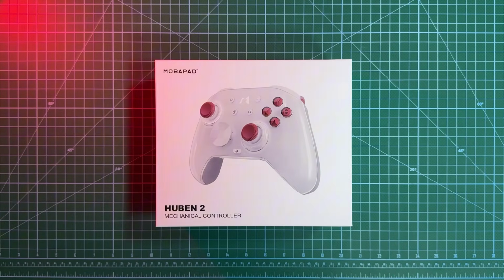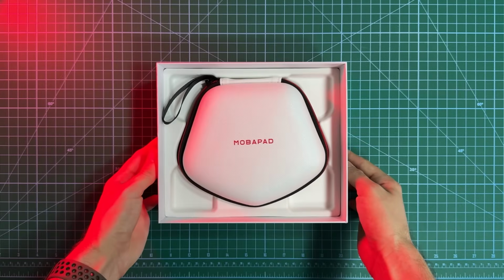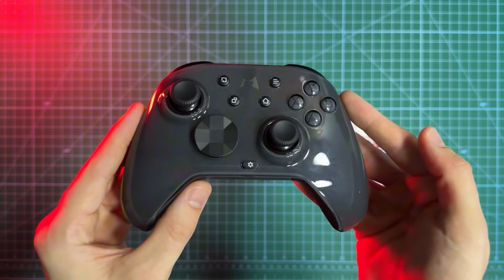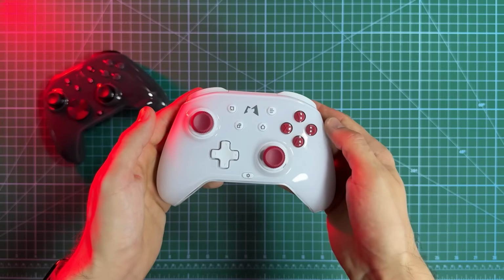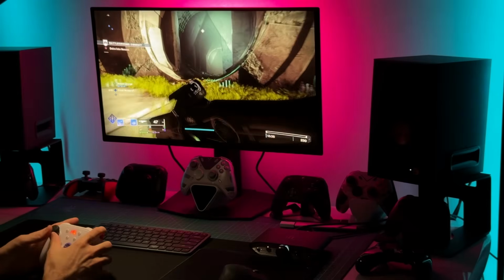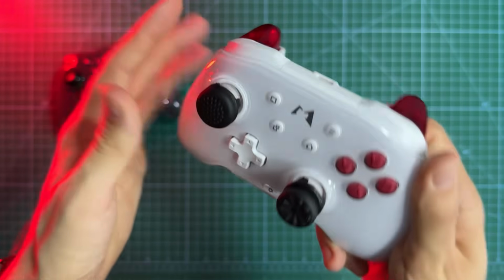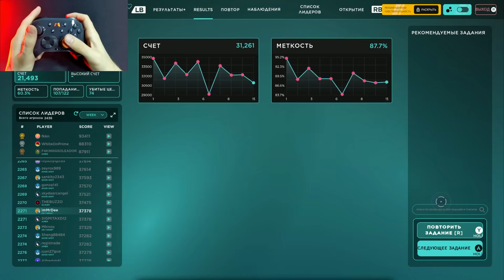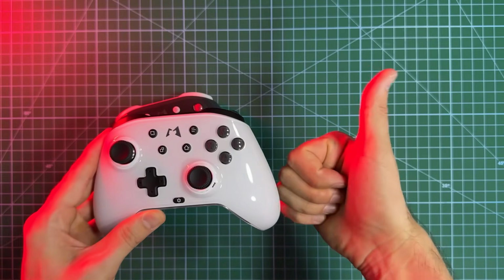HD RUMBLE on PC??? MOBAPAD Huben 2 Review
Let's have a look on the latest and greatest controller from Mobapad - Huben 2.

OMRON switch buttons with silicon compound, HD Rumble ALPS vibration, beautiful glossy shell and much more.

Everyone of you guys make my dream closer, huge thanks for that!

0:00 Intro
0:36 Info on the box
1:19 Disclaimer
1:35 Price
1:42 What's in the box?
3:29 Weight
3:34 Colors
4:35 Material and feel
5:42 Battery
5:51 Joysticks, buttons, bumpers, triggers...
7:42 Vibration
8:20 Extra features
9:13 Connectivity
9:34 Kontrol Freeks
9:41 Sound test
10:16 Tests
12:17 Conclusions